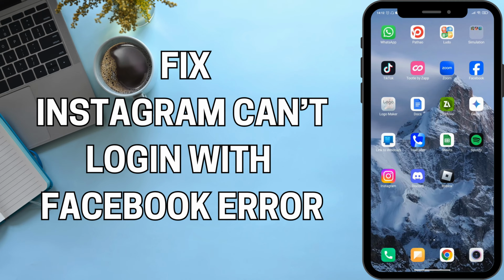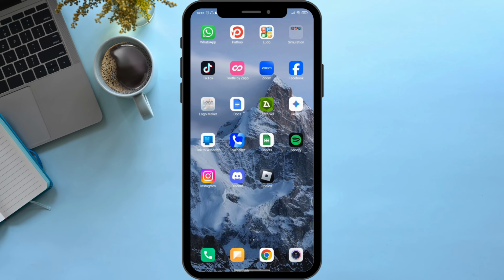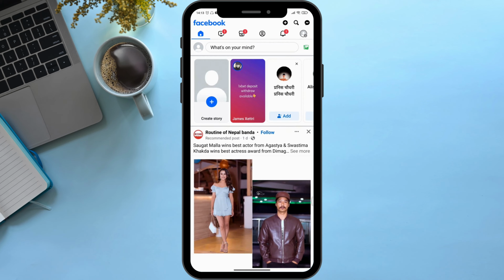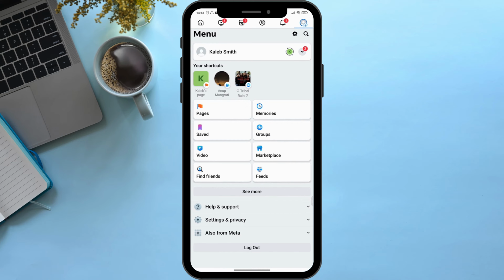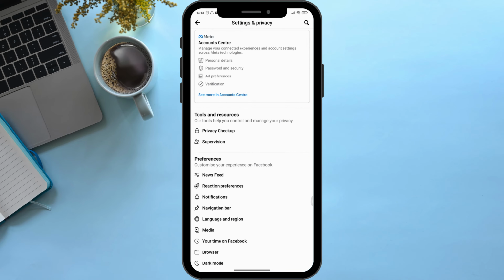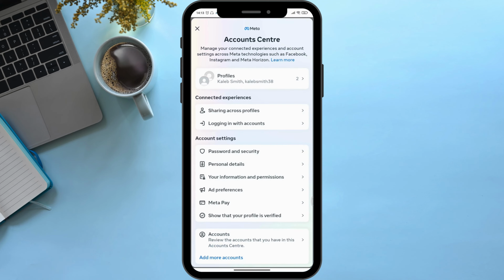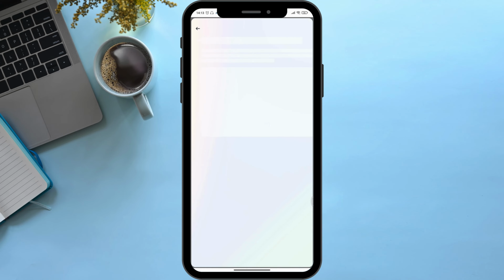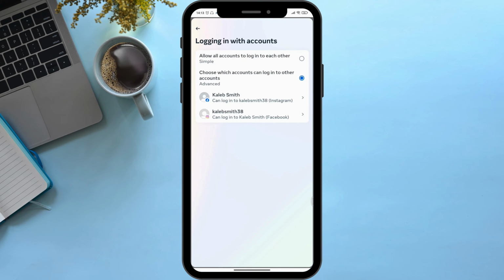How to Fix Instagram Can’t Login with Facebook Error | IG Sign in Issue With FB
Encountering issues logging into Instagram with Facebook? Follow these steps to troubleshoot and resolve the "Can't login with Facebook" error on Instagram in 2024, ensuring seamless access to your Instagram account.

In this guide:
0:00 - Introduction
0:05 - How to Fix Instagram Can’t Login with Facebook Error | IG Sign in Issue With FB

Discover the troubleshooting steps. Follow our instructions, including ensuring Facebook is up-to-date, checking Facebook permissions for Instagram, clearing cache and data on both apps, logging out and back into both accounts, restarting your device, and contacting Instagram support if the issue persists, ensuring you can successfully log in to Instagram using Facebook.

Resolve login issues between Instagram and Facebook with this troubleshooting guide in 2024!